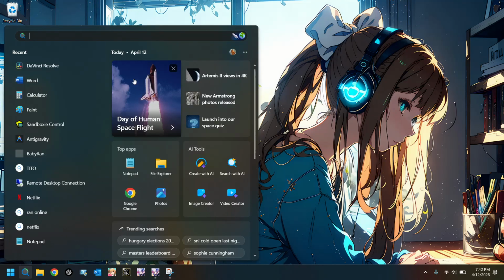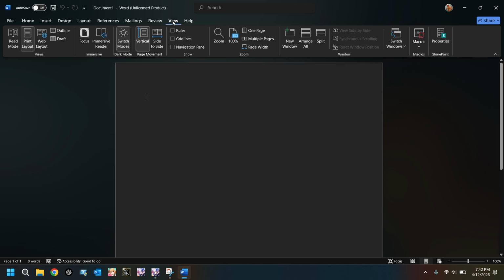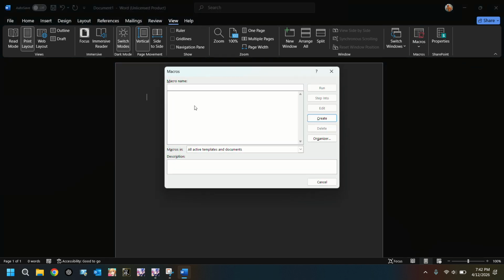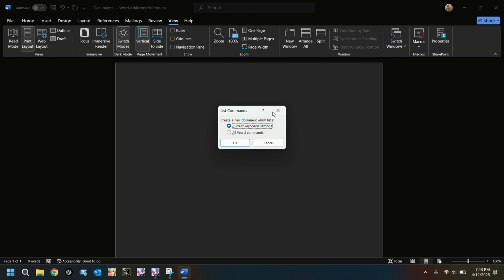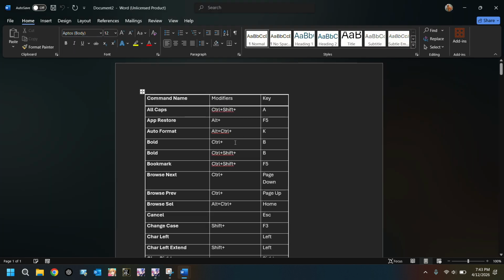Stop Memorizing Word Commands? Try This!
YO, WHAT’S UP, IT’S YOUR BOY TWEAKS PH 👋

In this video, I’ll show you a simple trick so you can stop memorizing Microsoft Word commands and still work fast like a pro.

If you always forget where tools are in Word, or you waste time clicking around the ribbon, this shortcut method will make things easier right away.

Perfect for:
• students
• office workers
• beginners
• anyone tired of memorizing commands

Once you learn this, navigating Word becomes way faster ⚡

Watch until the end and try it yourself.

and SHARE with someone who struggles using Word